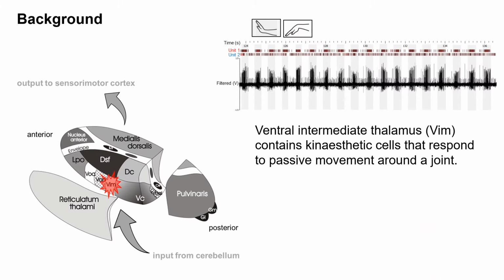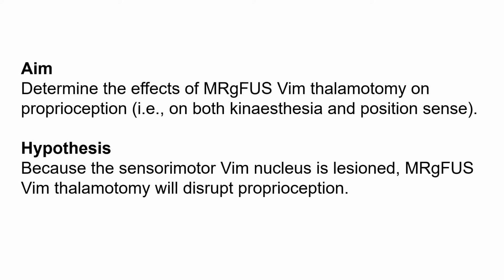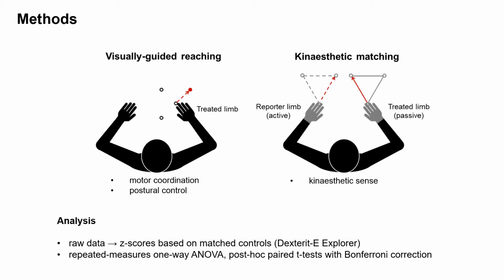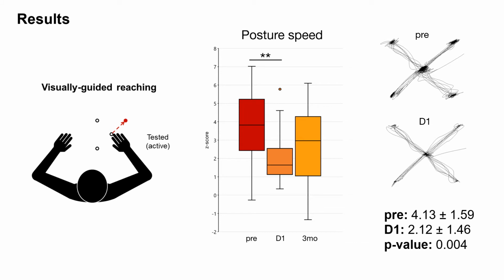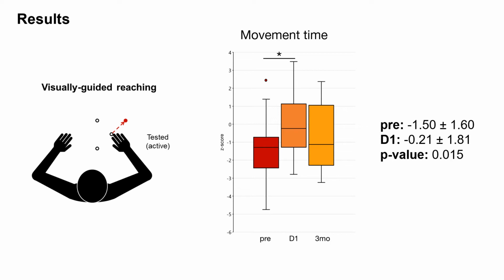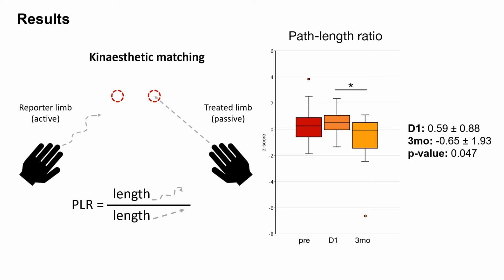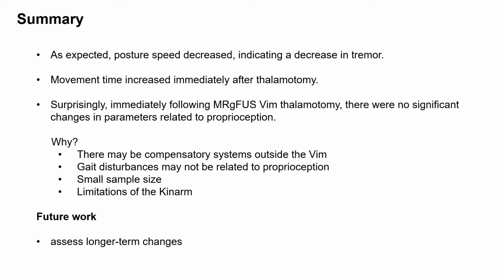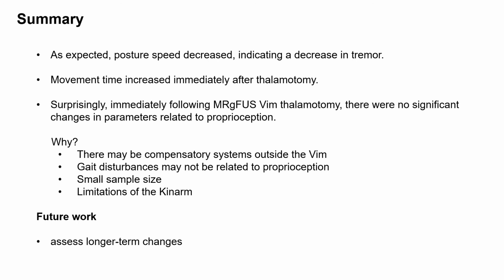Swytink-Binnema - Reaching and Proprioception After MRgFUS Thalamotomy for Tremor (Poster) (2020)